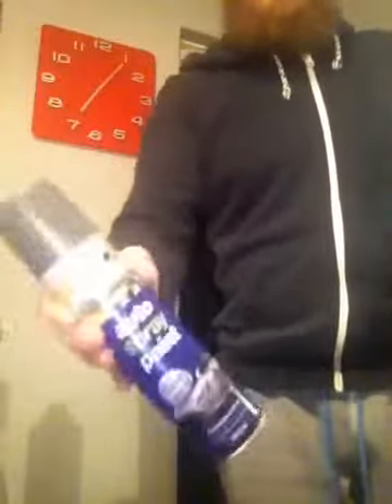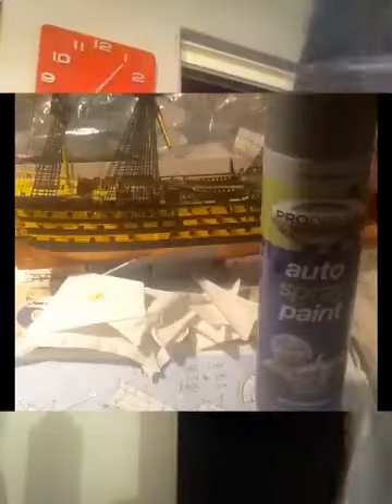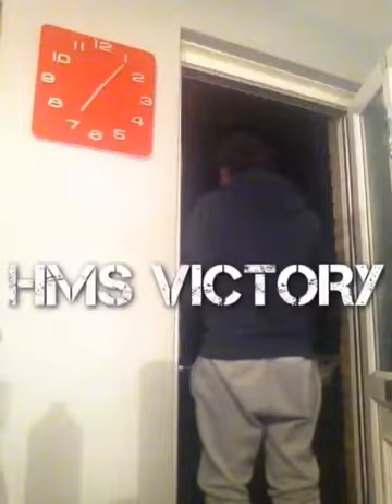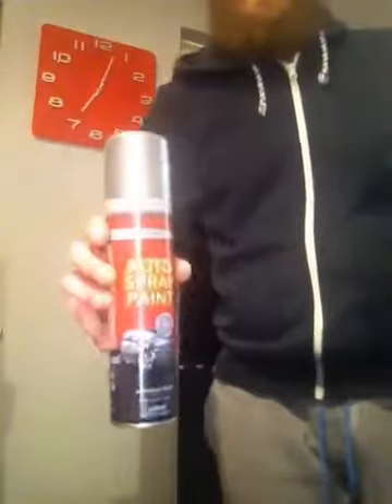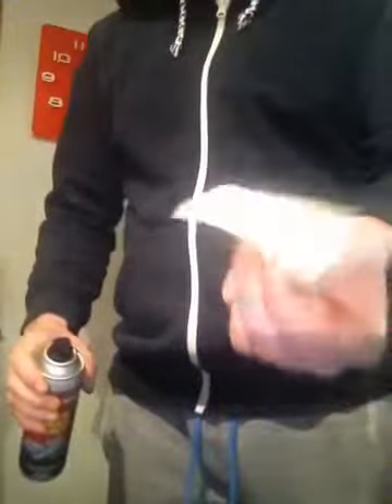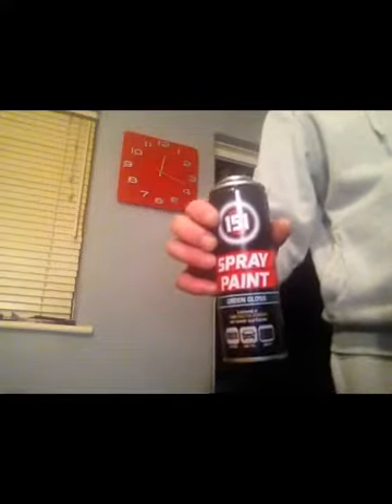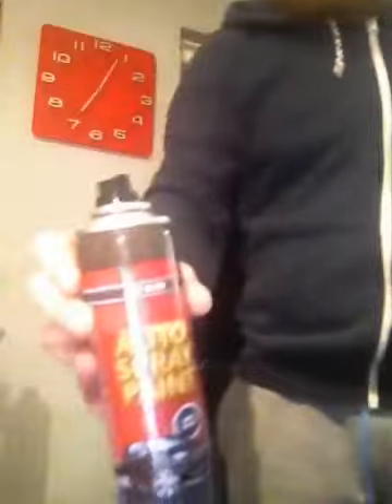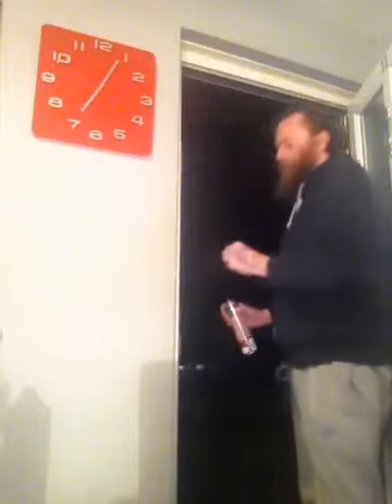New York Graffiti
Promotion From Poundland Completely Free

Watch Me Unboxing A Rare Gift